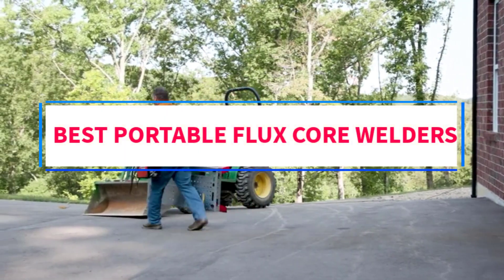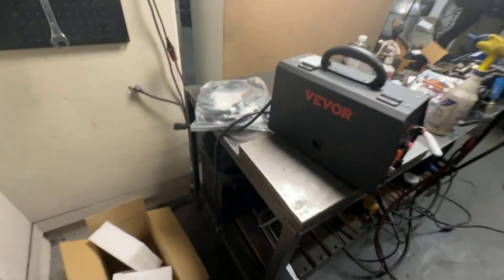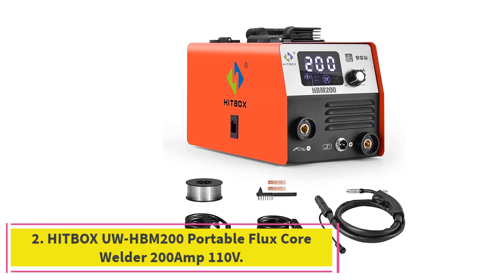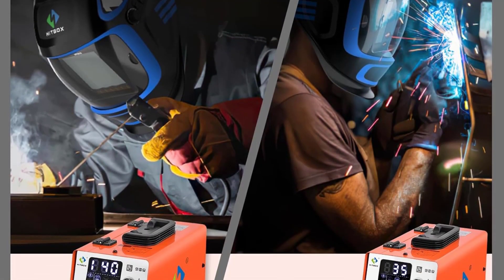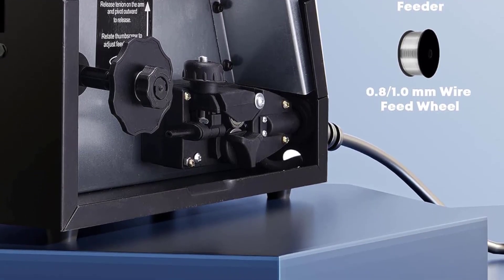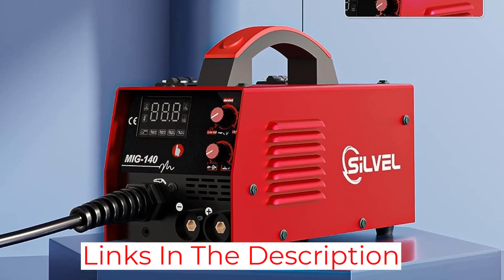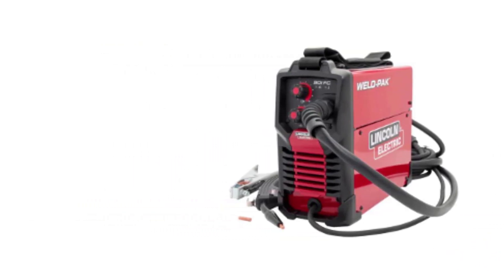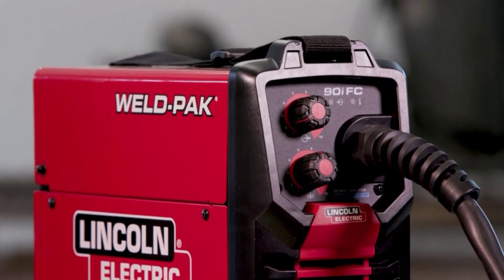✅Top 4: BEST PORTABLE FLUX CORE WELDERS IN 2023 - THE BEST PORTABLE FLUX CORE WELDERS {REVIEWS}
In this video, we listed theBEST PORTABLE FLUX CORE WELDERS